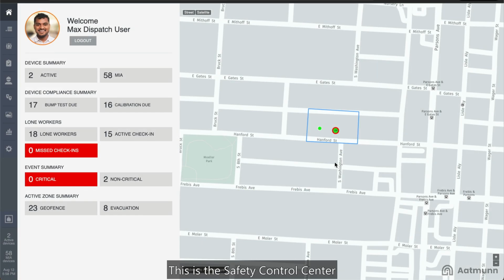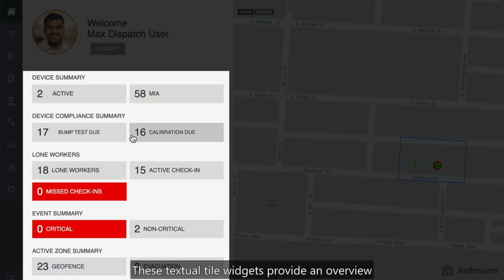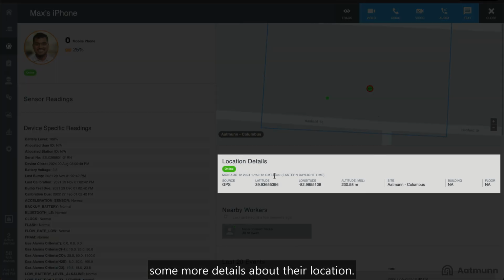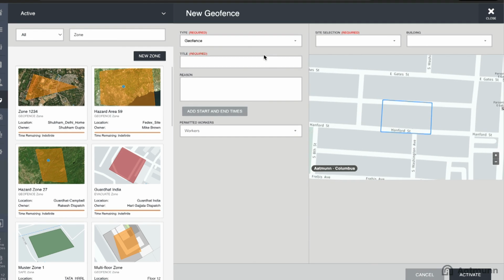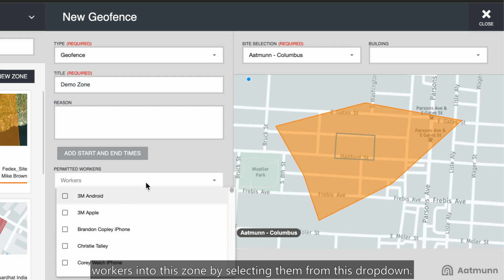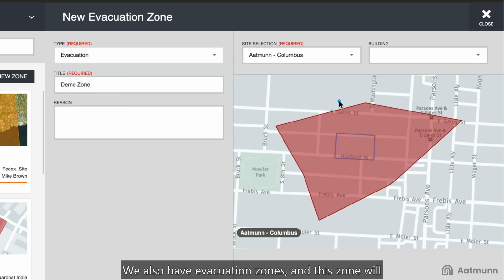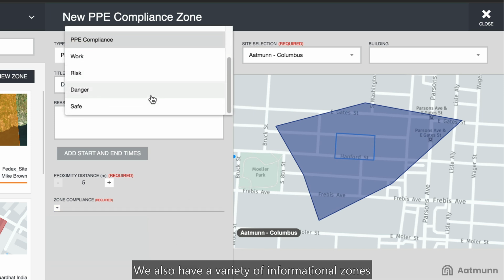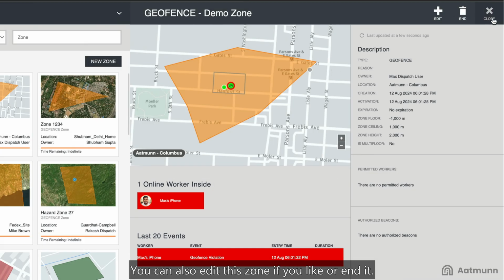Control Access Zoning | Protect Workers | Safety Control Center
Discover the power of the Safety Control Center! Track workers in real-time, set up geofences, and receive instant alerts when safety zones are breached. Watch how this advanced platform helps safeguard your team with live location monitoring, control access zones, and customizable PPE compliance features. Perfect for anyone looking to enhance workplace safety with cutting-edge technology!